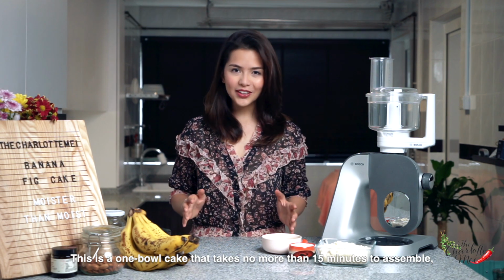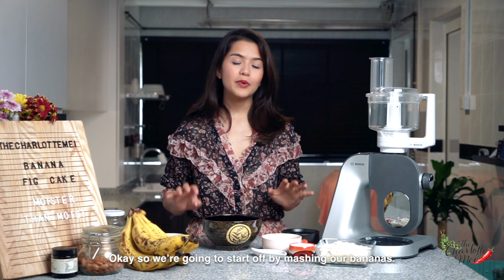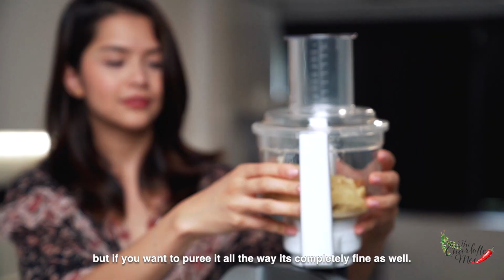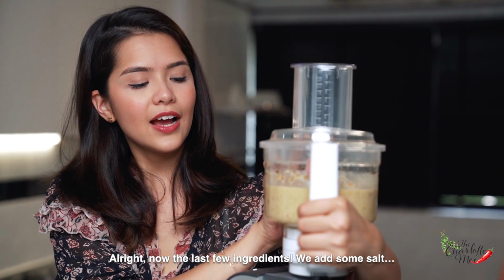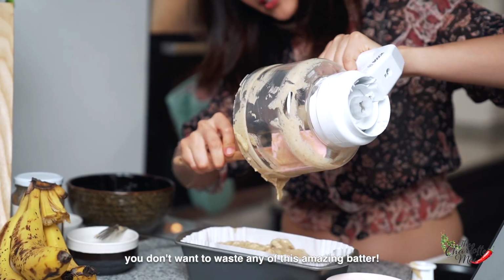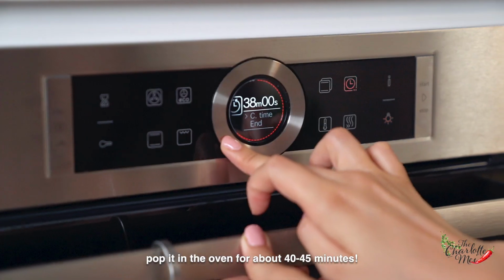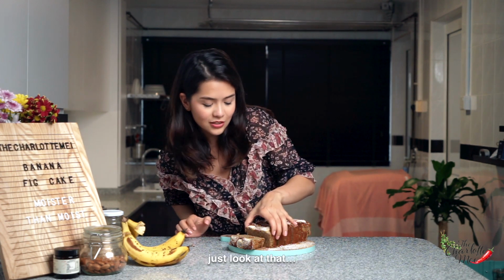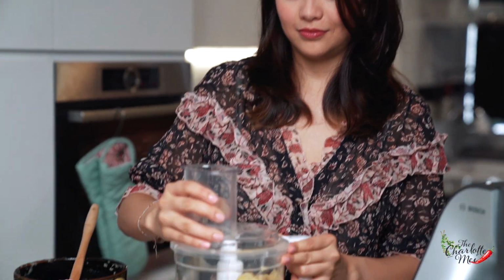Moister Than Moist Banana-Fig Cake | TheCharlotteMei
This is for the…
Gluten-intolerant 🌾
Lactose-intolerant 🍼
Baking noobs 🤷🏼‍♀🤷🏼‍♂
and ALL CAKE LOVERS ♥👊🏼

Film and edits: Zaid Izzuddin
Set Magic: Subhas Nair
Kitchen Appliances: BOSCH
Wardrobe: H&M

BANANA-FIG CAKE

Ingredients:

3 ripe bananas, mashed (~1.5 cups)
3 large eggs
1 tbsp vanilla extract
70g dried figs, rehydrated if req
45g oil
190g almond flour
½ tsp salt
1 tsp baking soda
Optional toppings: banana slices, halved figs, desiccated coconut, etc

Method:

1. Preheat the oven to 180C
2. Pulse the figs and mashed banana in a food processor until the figs have broken into small chunks
3. Add the eggs, vanilla and oil to the mix, and pulse until well blended
4. Add in the almond flour, baking soda and salt, and continue blending till well combined
5. Pour the batter into a greased loaf pan (9x5) and dust some desiccated coconut over the top
6. Bake for 40-45 minutes. If the top of the cake is browning too quickly, cover it with aluminium foil for the rest of the cooking time
7. Once time is up, test for doneness with a toothpick. If it comes out clean with some crumb stuck to it, it’s done!
8. Remove from the oven and cool before slicing

Notes:
- If you’re using a smaller baking pan, adjust the baking time accordingly
- The cake can be kept in the freezer for up to 3 months